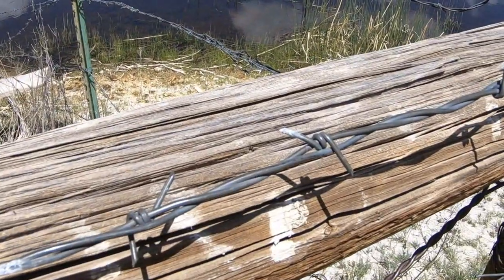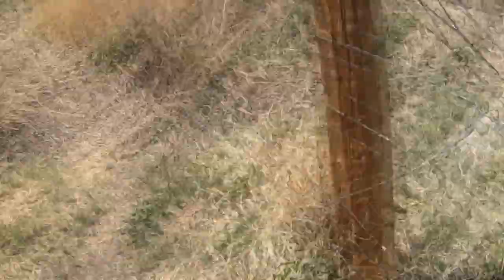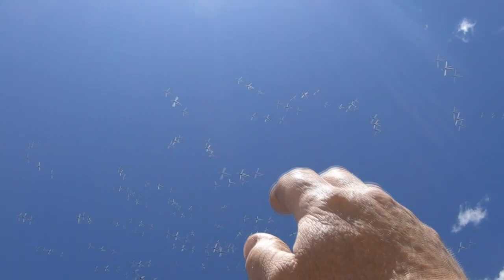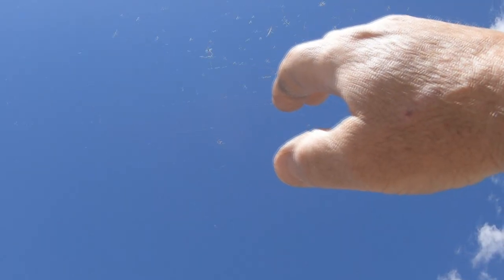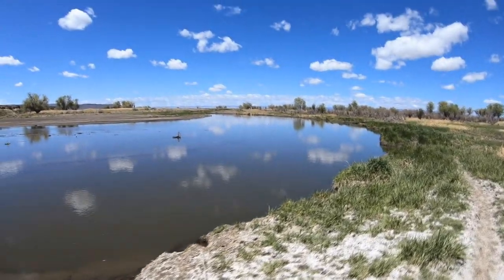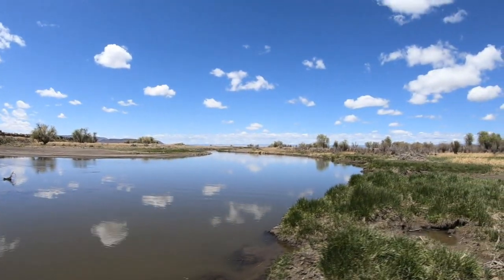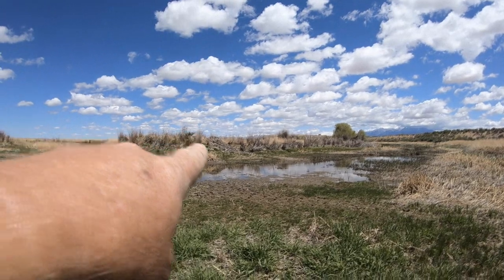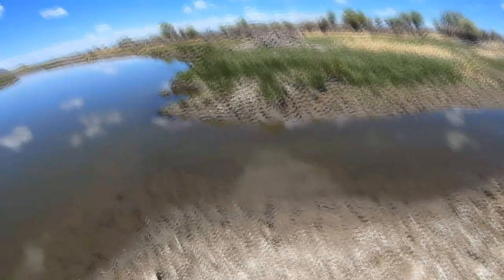Hungry River Mosquitos Are No Match For This!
See evergreenNaturalworks.com for this product.